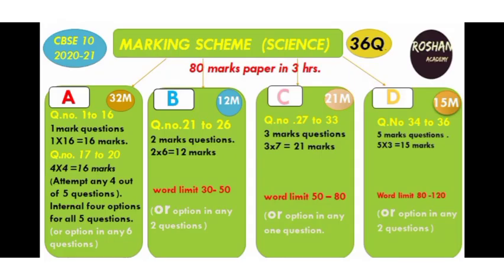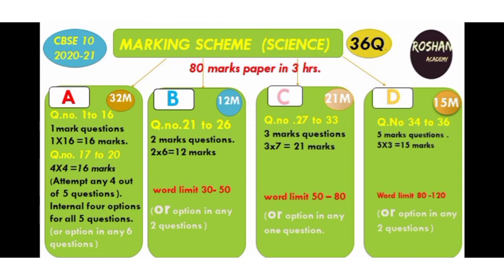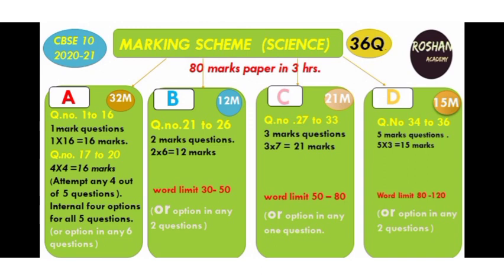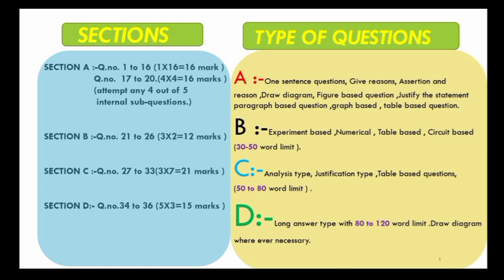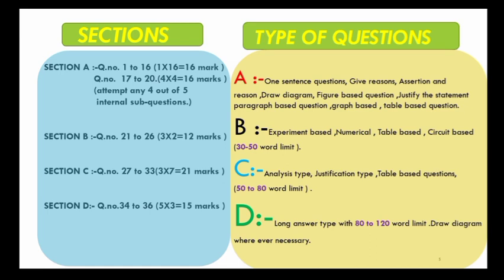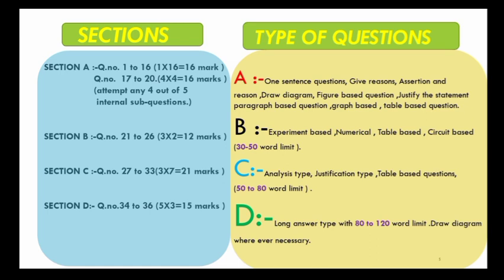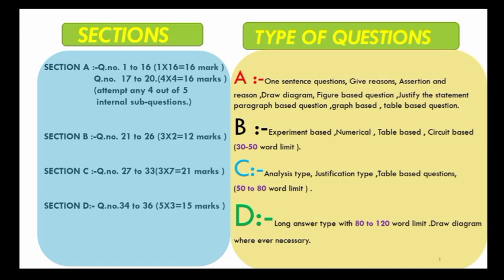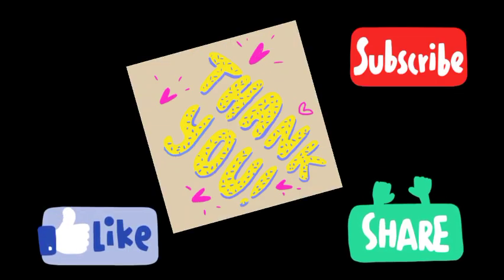SCIENCE SAMPLE PAPER MARKING SCHEME CBSE 10 (2020-21 )and type of questions under it is explained.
This video is explaining SCIENCE SAMPLE PAPER MARKING SCHEME and type of questions under it .It will give you clear idea about latest paper pattern and marking scheme related to science subject .It will also improve your understanding regarding to what type of questions can be expected in the coming up CBSE paper for the year 2020-21 .

Our next video is based on
SCIENCE SAMPLE PAPER QUESTIONS given by CBSE board along with answer key .
KNOW MORE ABOUT ROSHAN ACADEMY LEARN AND SUCCEED :-
Our aim is to provide quality education by providing videos on sample question paper , marking scheme of latest CBSE  paper pattern FOR 2020-21  that has come up, provide revision of ALL SUBJECTS  through our revision series, concept clearing videos for improving your understanding .

We are also planning to start with  videos of all these types for CBSE 9 as well .
Musician :@ikonmusic

YOUR SUPPORT IS OUR ENCOURAGEMENT .